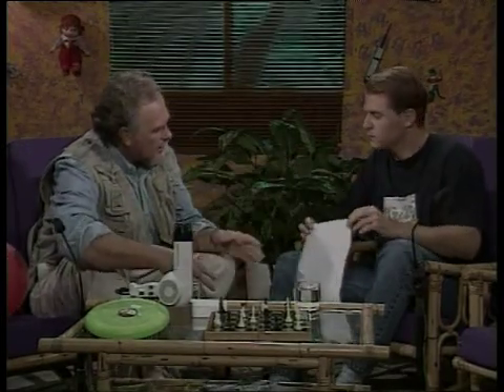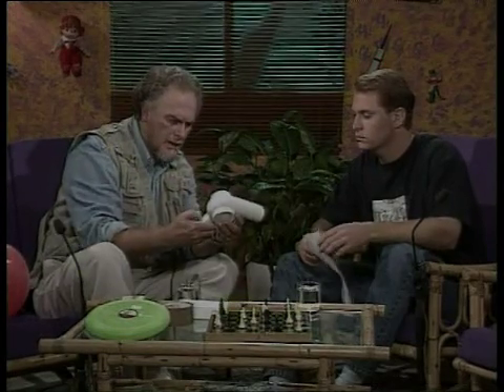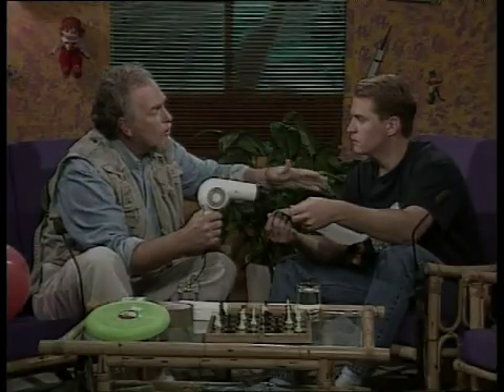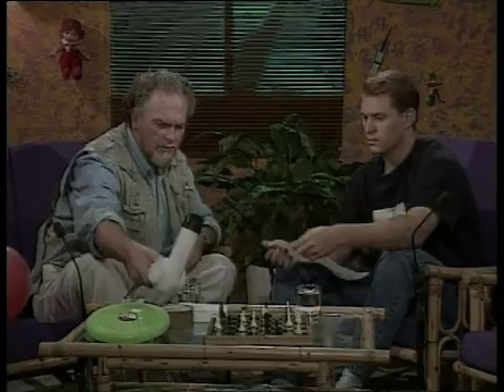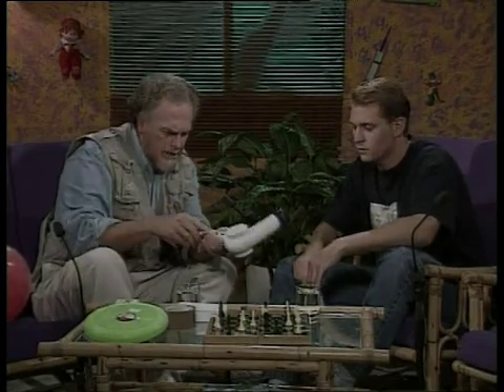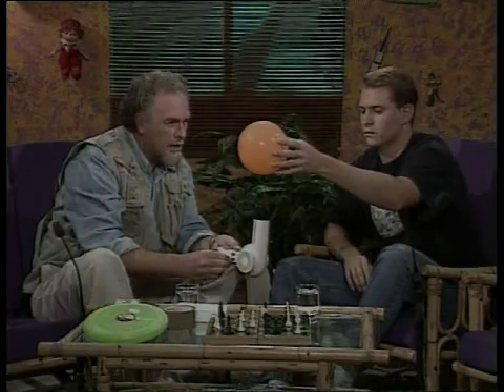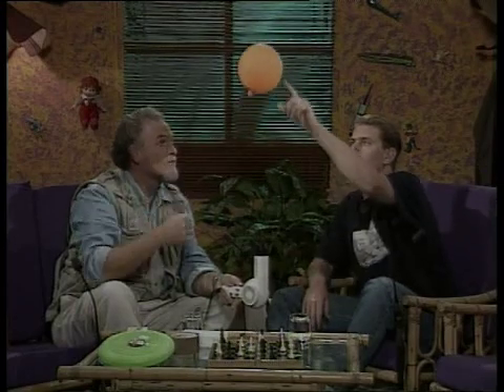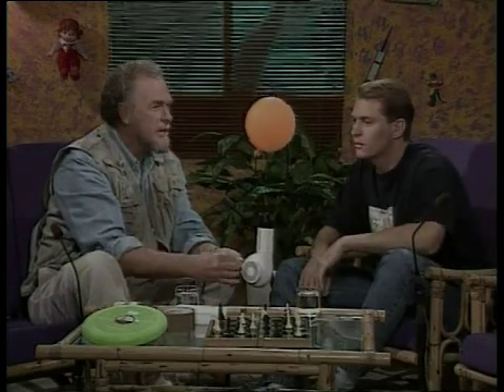The Lord God made them all - Science experiment with flight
Watch as John Mackay demonstrates the science behind aerodynamics.